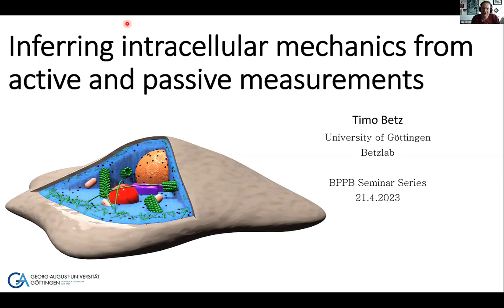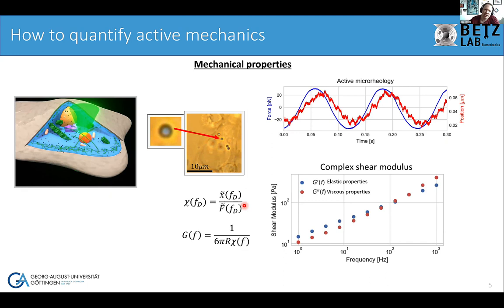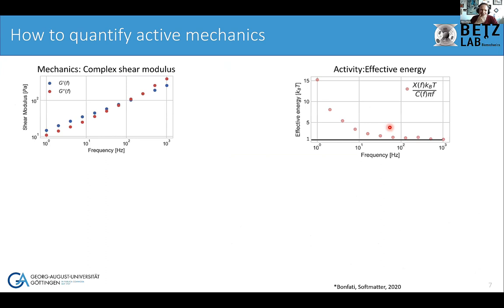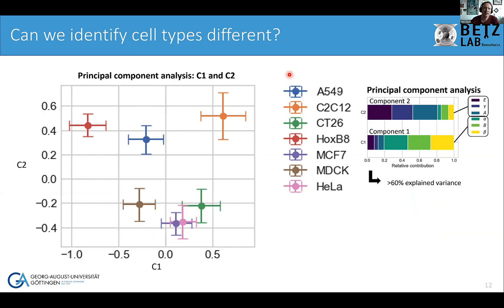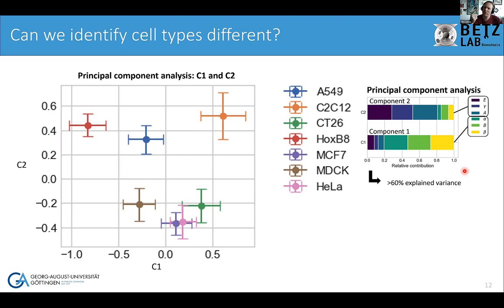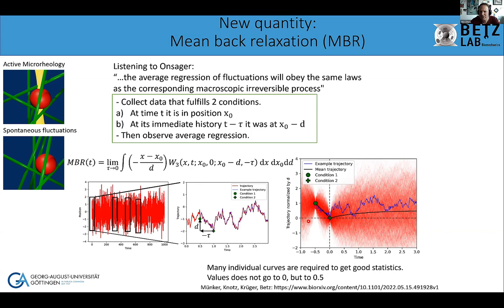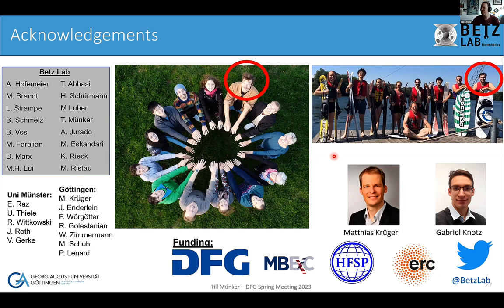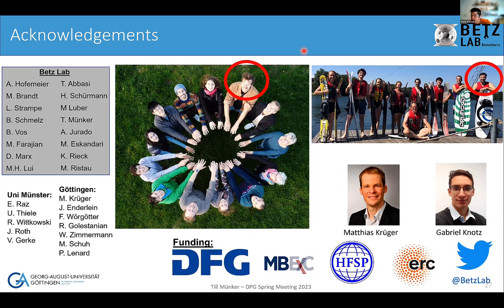Timo Betz - Inferring intracellular mechanics from active and passive measurements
Part of the Biological Physics/Physical Biology seminar series on Apr 21, 2023.